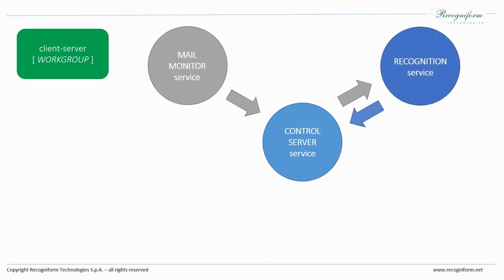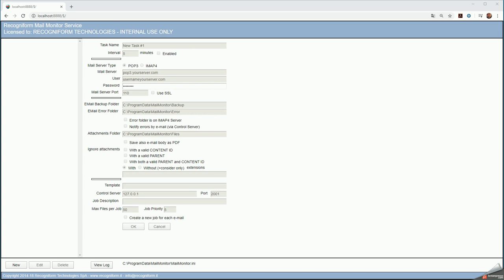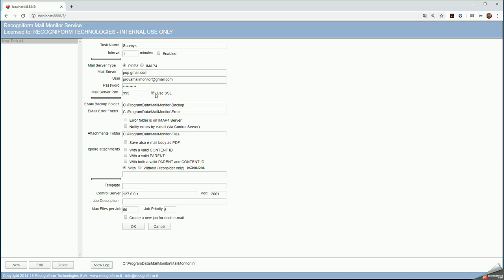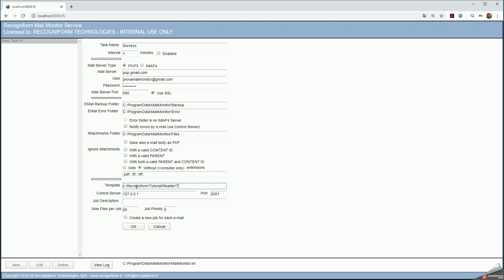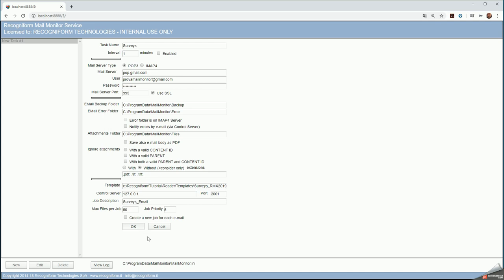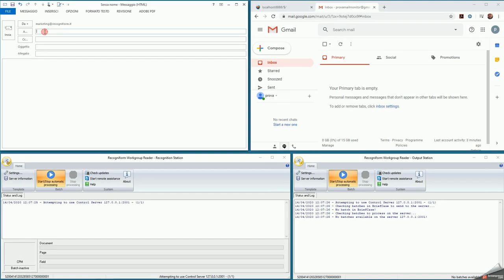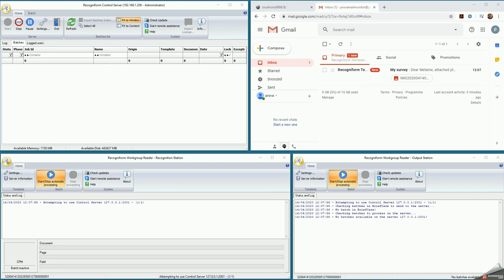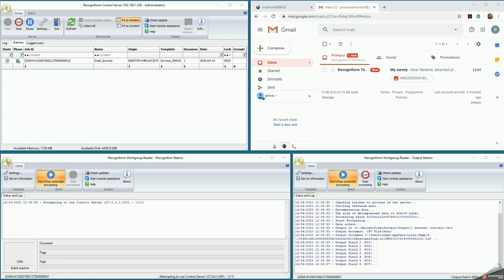[R-12] Recogniform Mail Monitor Service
Recogniform Mail Monitor Service  allows to create batches automatically, monitoring one or more e-mail addresses. Mail Monitor Service automates the INPUT step, sending batches to the Control Server, with no need of operator activity.

To start Mail Monitor configuration, be sure that Recogniform Mail Monitor Service is active. Then, use your browser to reach the settings page.

To create a new task, click on the  NEW  button, at the bottom left of the page.   Type a name to identify the task;  define the minutes polling interval, and set the monitored email settings, defining mail server type, server, user, password and port, Set the Email Backup Folder, and Email Error folder. If you wish to be notified by email in case of erros, flag the specific box. Select the Attachments folder, and the option to  save e-mail body as PDF.  If this option is active, e-mail body will be converted into a PDF file, and will be available for next steps processing. Configure attachemments management, according to content id, parent, and extensions.  In the template section, select the RFD file with capture configuration instructions. To know more about RFD files and template configuration, look at Recogniform Application Designer, Video Tutorial section.

Set the Control Server IP address and PORT, then type the optional Job Description. This value will be the - jobname - variable value. Define the Maximum files per job, set the job priority, and decide if you want to create a new job for each e-mail, or not, flagging the checkbox. Then, click OK to save the task.
Please note that this task will not be active until ENABLED. To do it, click on EDIT button, than flag the ENABLED check-box. Then, press OK to save the task configuration again.

In this example, we’re sending an email with a TIF attachment file. E-mail has been sent. As you can see, Recogniform Control Server, has no batches in progress.  Now, e-mail has been received in the mail box: within the configured polling interval, Mail Monitor Service will process the email received. The attached file will be downloaded, and a new batch will be sent to the Control Server.

The automatic import process, has now been completed with success.

The batch is immediately sent to the Recognition Station, where image is processed according to template instructions. Then, after a few seconds, the output step takes place.

Recogniform Mail Monitor is available only for Recogniform Reader client server version.